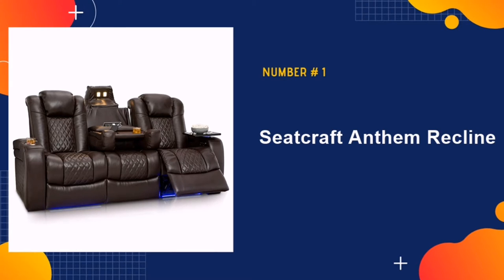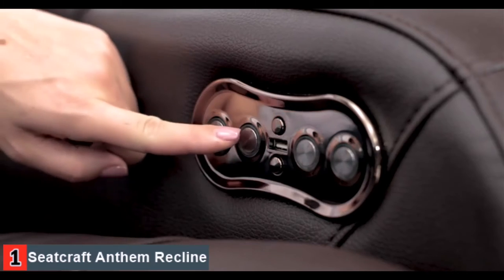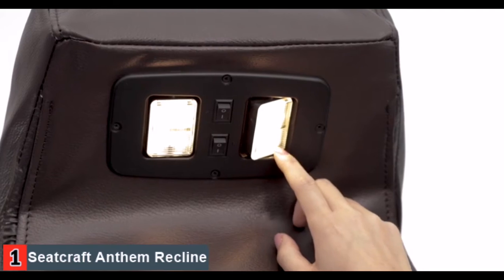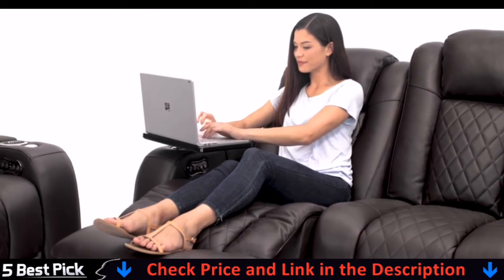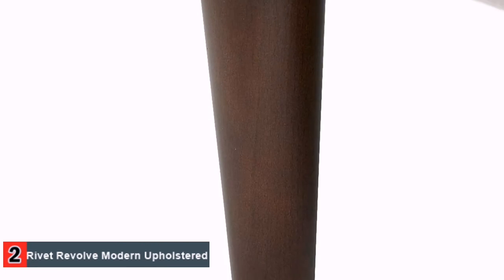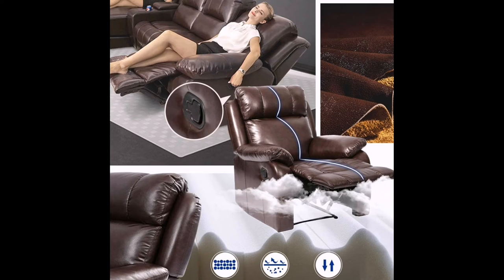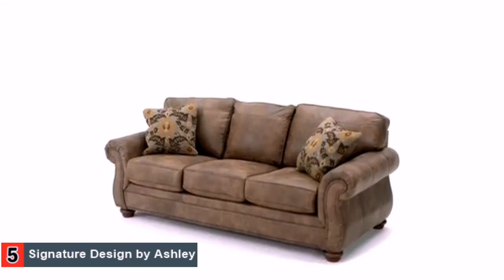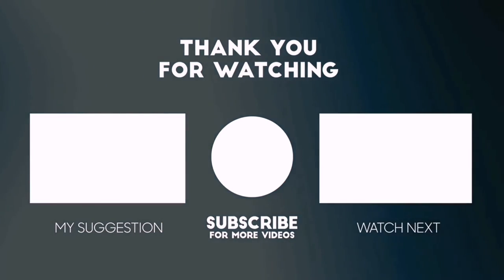Best Sofa for Back Pain Sufferers 🏆 Top 5 Best Recliner Sofa for Back Pain in 2023-2024 [REVIEW]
Only the best sofa for back pain sufferers we listed in today's top rated best recliner sofa for back pain sufferers reviews video. Check Links in below to pick the best recliner sofa in the market.

1. Seatcraft Anthem Recline Sofa ✅
2. Rivet Revolve Modern Upholstered Sofa  ✅
3. ZINUS Jackie Sofa Couch ✅
4. FDW Recliner Sofa Set Sectional Sofa ✅
5. Signature Design by Ashley Sofa ✅

🌟 All above sofa for bad back links are Applicable in USA, Canada, UK & Europe 🌟

WHAT WE DO: We try to make the best recliner sofa selection on price per value. Our team analyzes lots of best sofa for back pain sufferers reviews and expert's suggestions to make the best 3 piece reclining sofa set, also pick some best sofa chair for back pain. We hope our findings will help you find the most accurate and best sofa for back pain in the market.